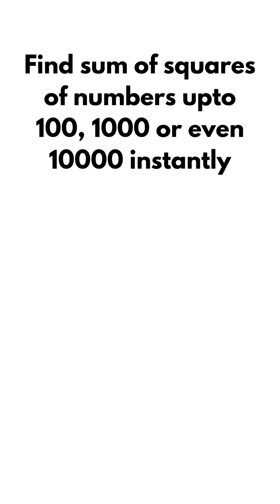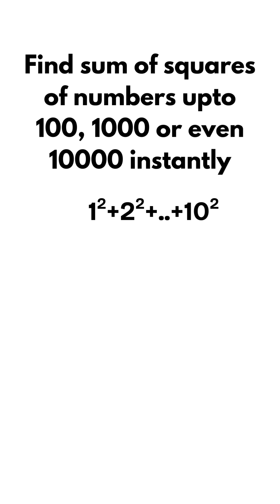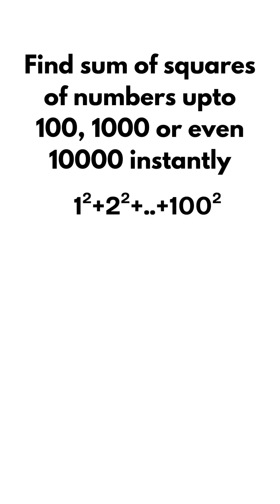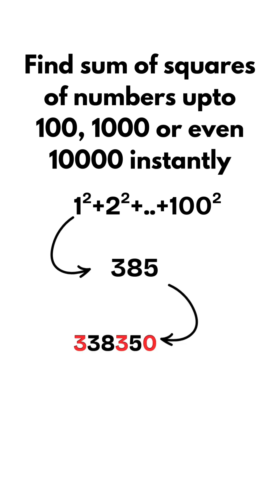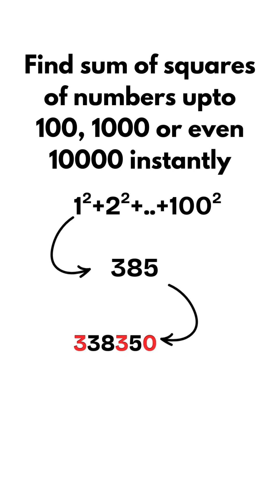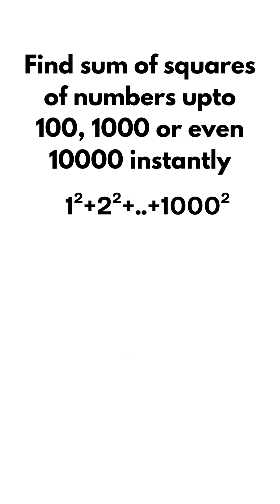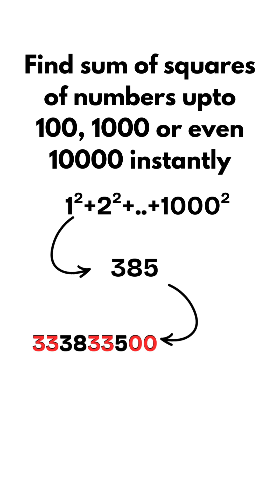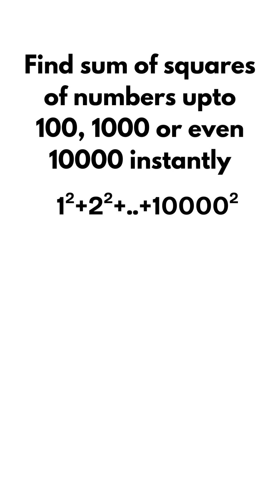Sum up squares of numbers upto 100, 1000 and even 10000 quickly